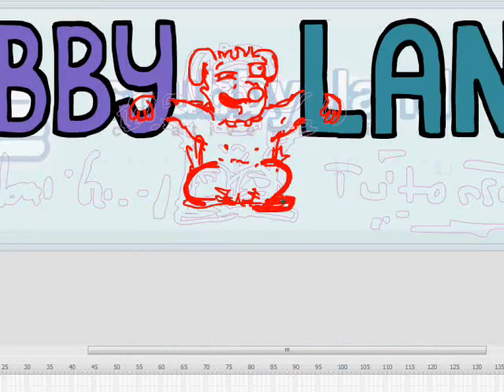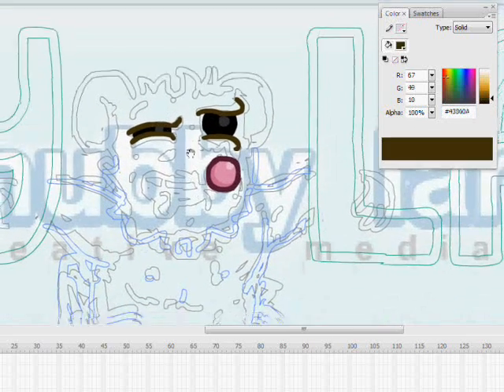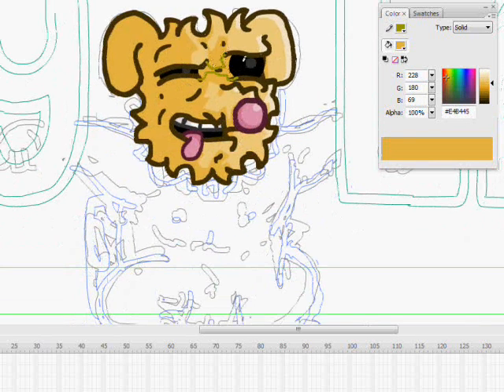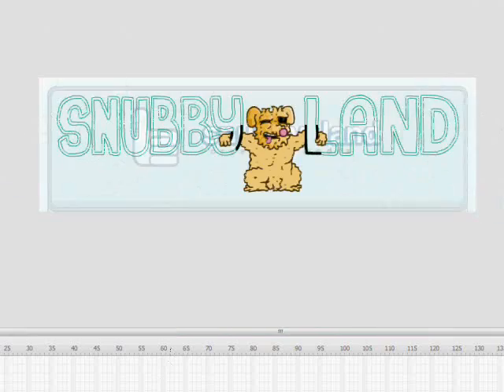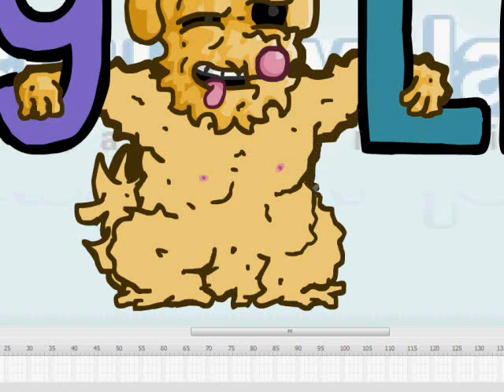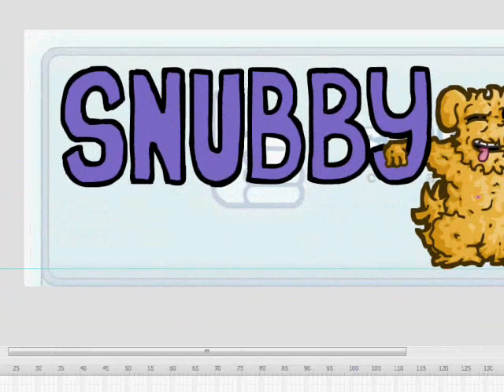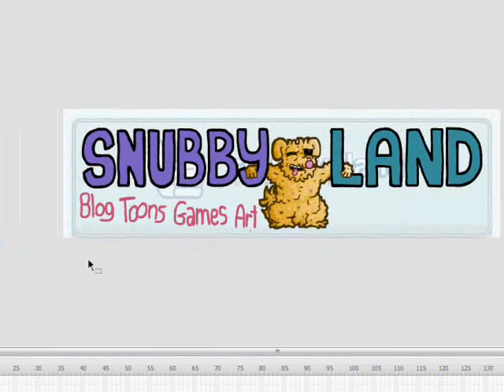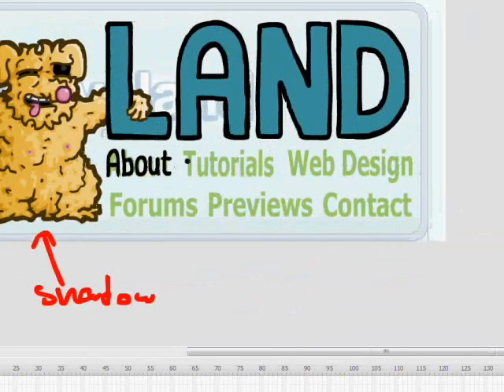Flash - Part of a Banner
Here is me drawing Coozy for the banner image of Snubby Land. This was about 1:20 of work shown at 8x speed.